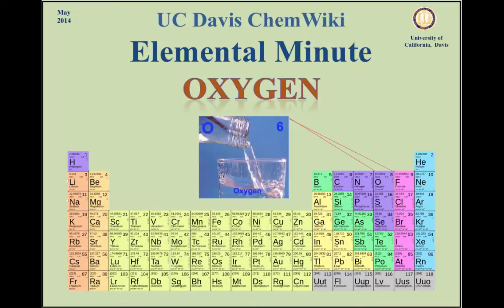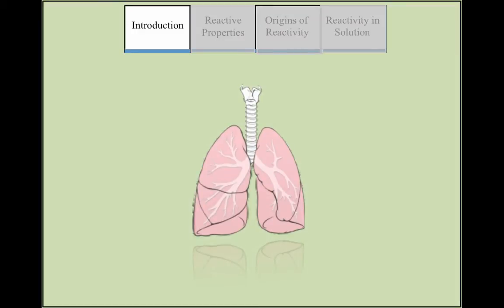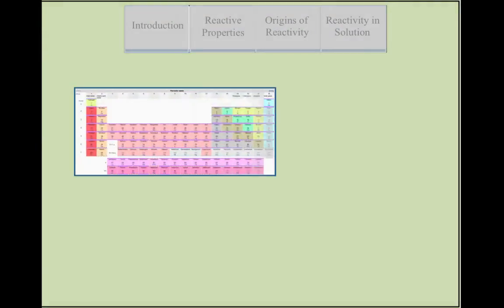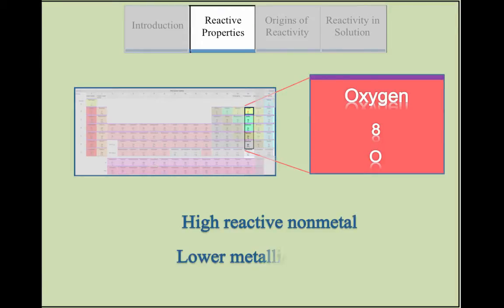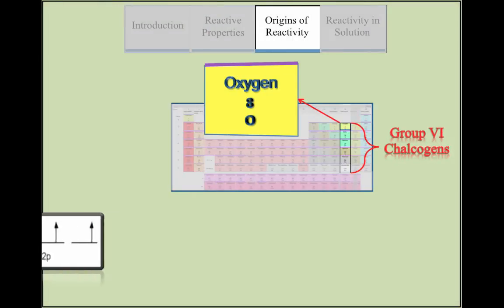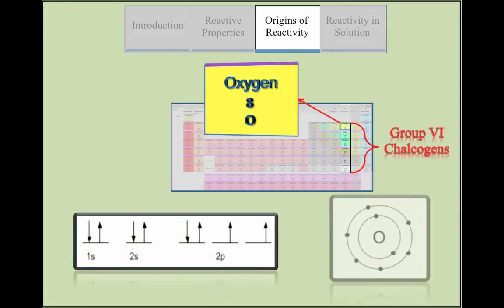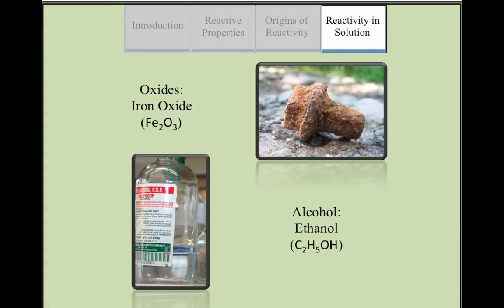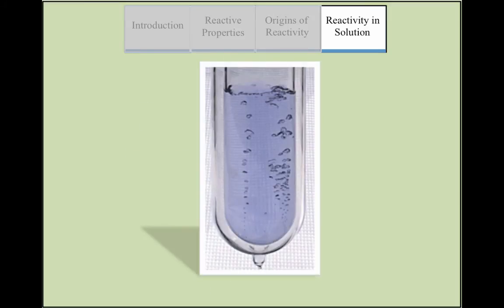Oxygen Chemical Properties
Student Producer: Amanda Hettema